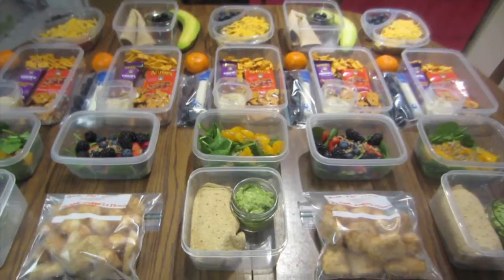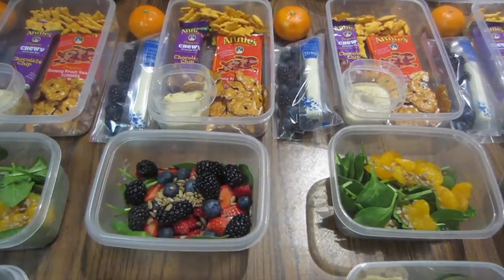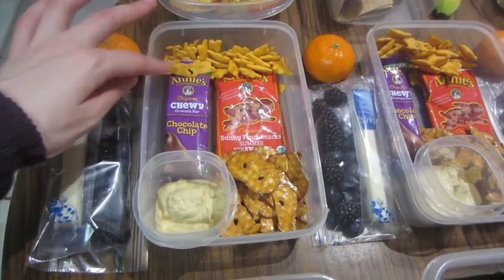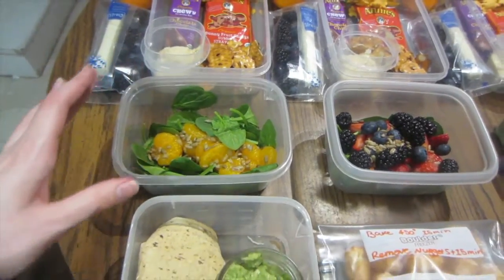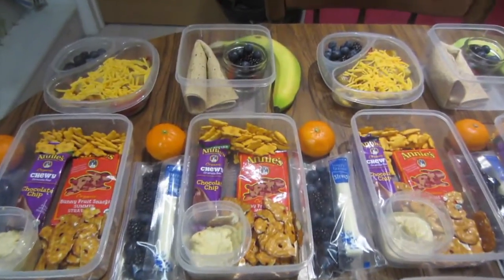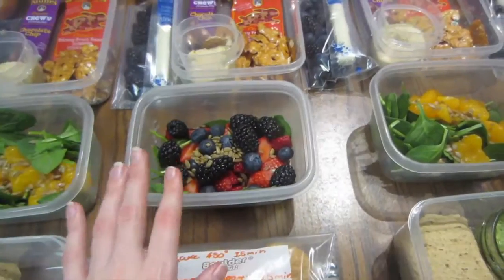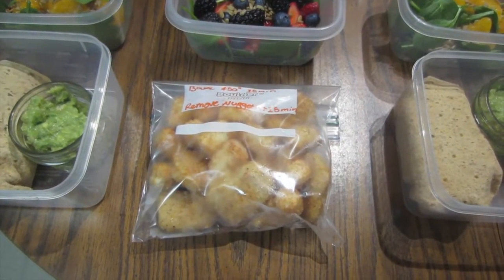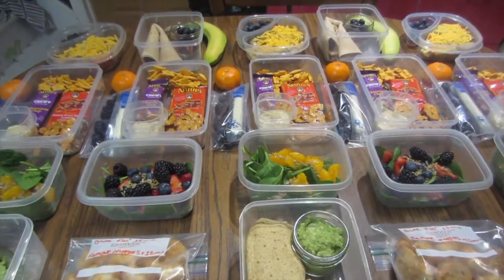Vegetarian Meal Prep Week of 3/4/17 ~ How I Use My Groceries